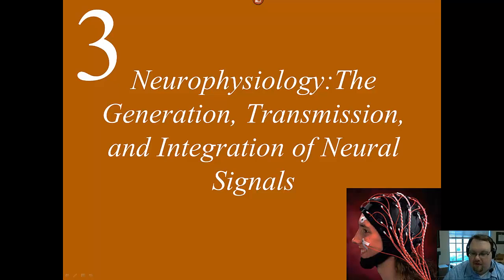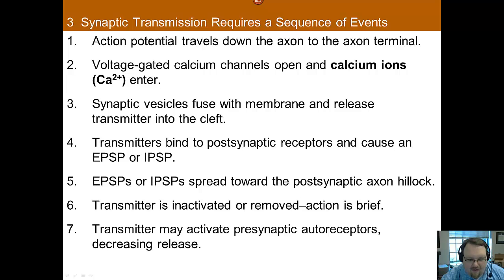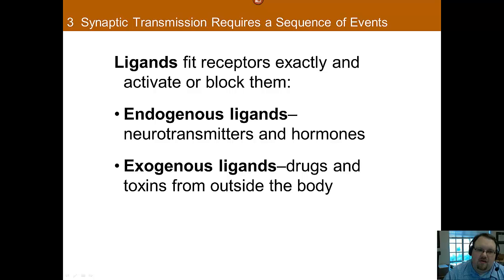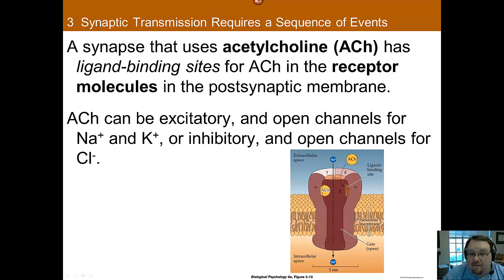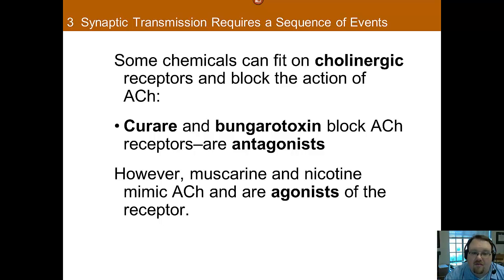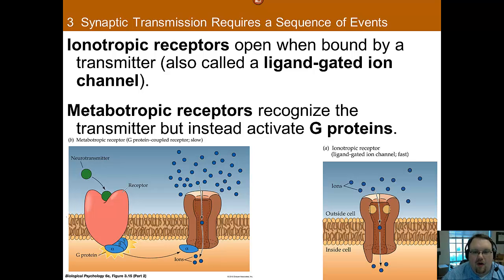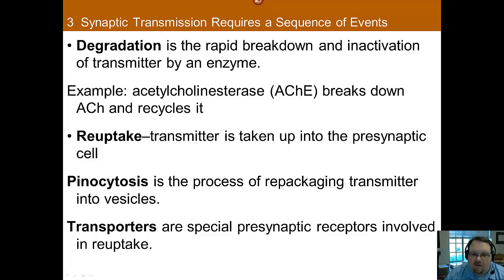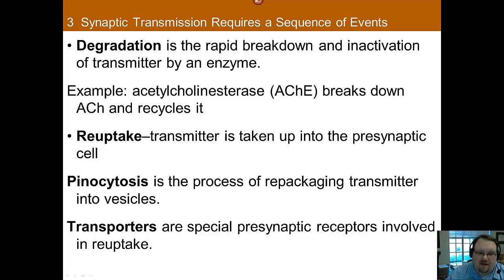Chapter 3 Part C: Neurophysiology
This is part C of the lecture for Chapter 3: Neurophysiology in Dr. Nadorff's Biological Psychology course at Mississippi State University.